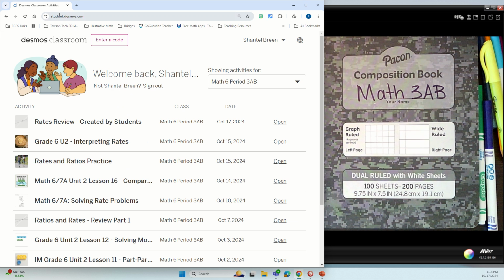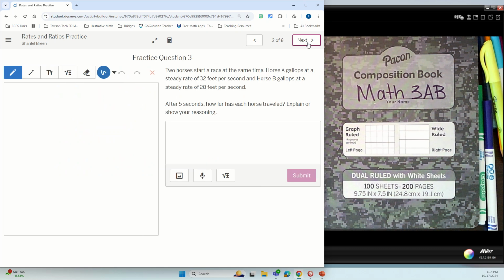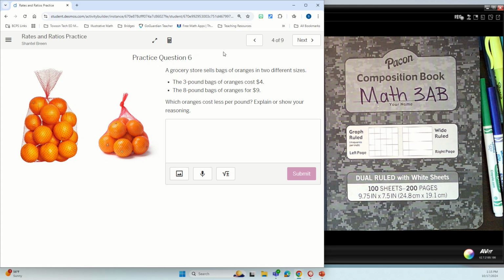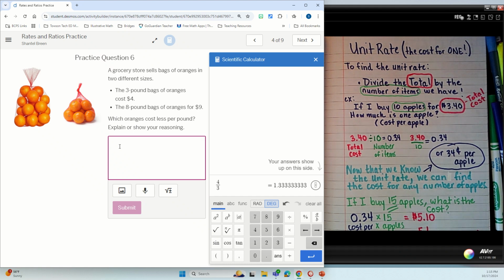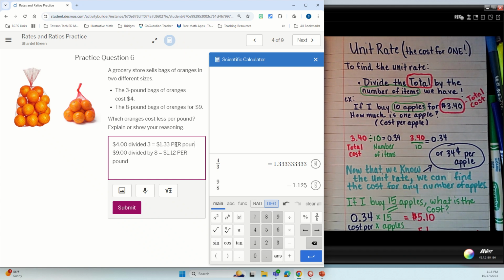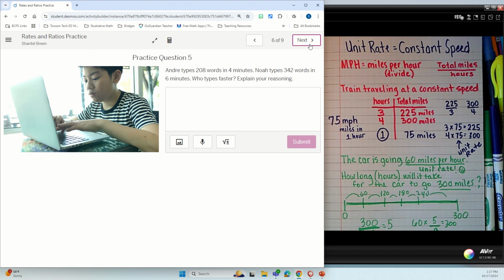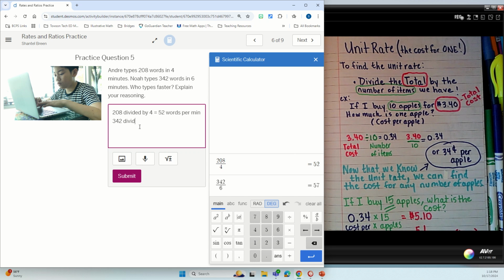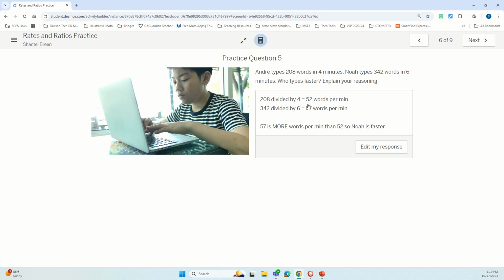Unit Rate Summary